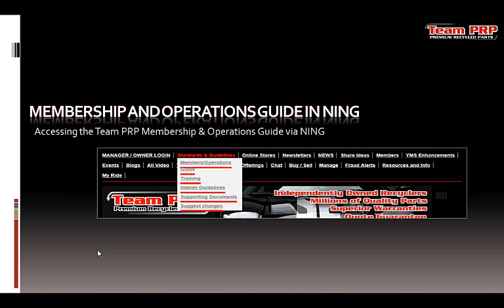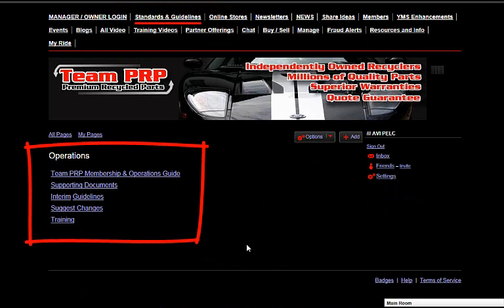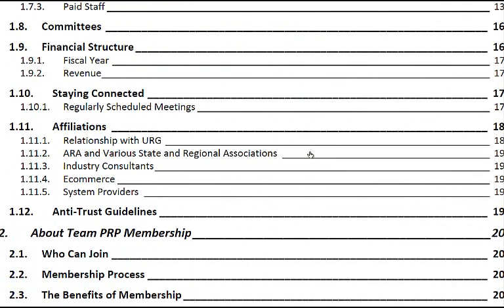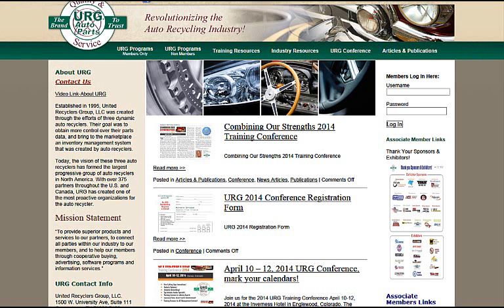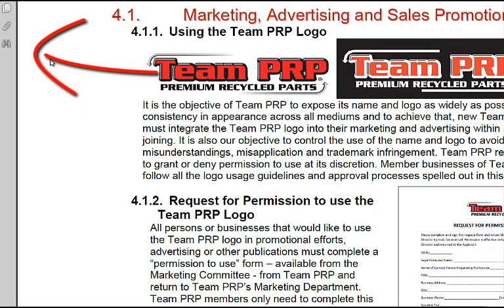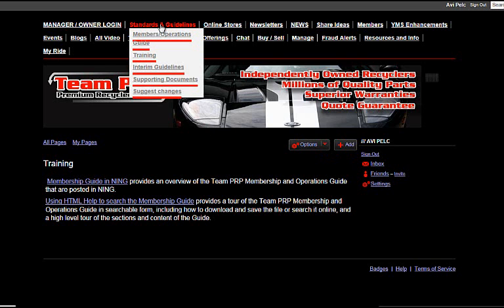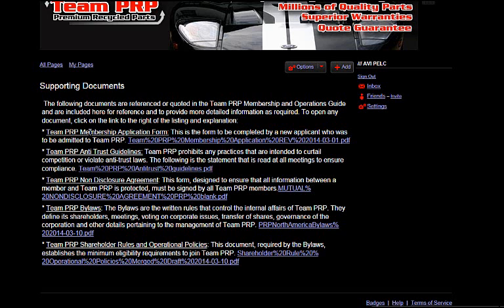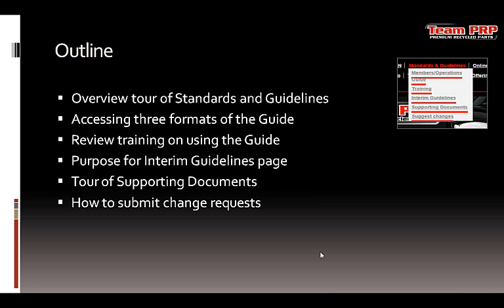Membership Guide in NING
How to use the Team PRP NING web site to access information about the Membership Guide